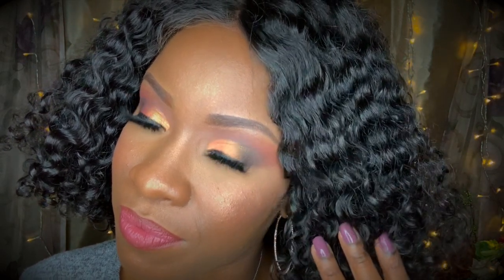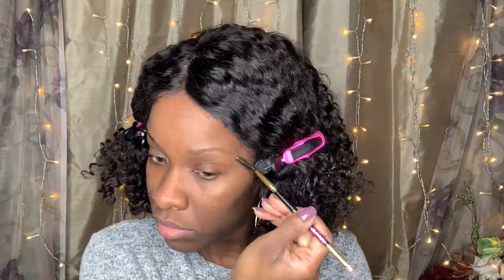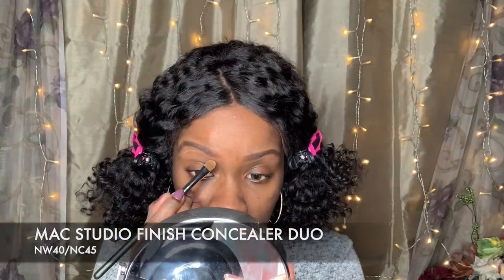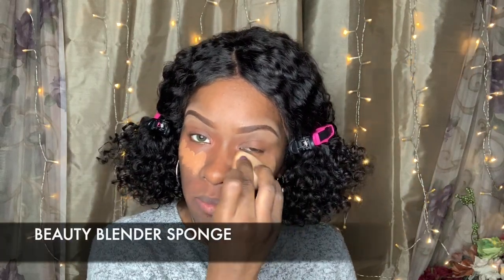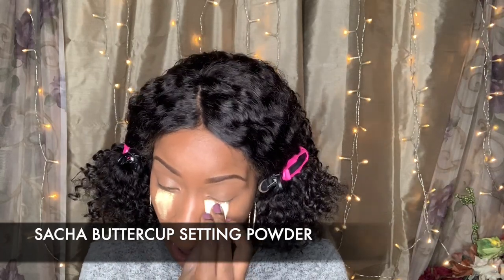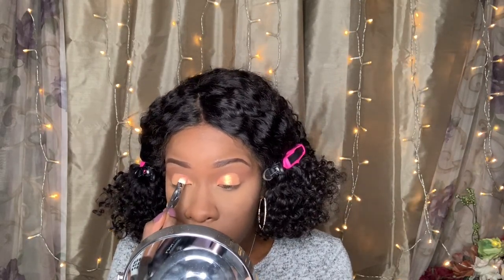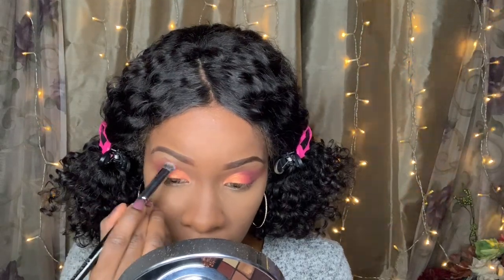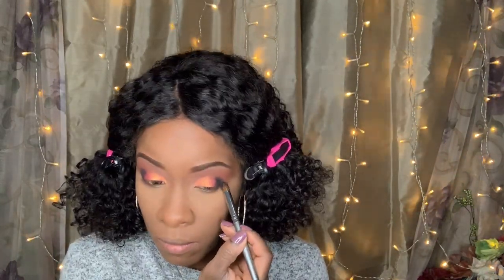Makeup Tutorial - Soft Cut Crease [Step by Step Tutorial]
[ Please watch in HD for better resolution =) ]
Get the step by step deets on this soft cut crease look...you can apply for every season!

YOUTUBE BIO INFO

⇩ PRODUCTS MENTIONED ⇩
Mario Badescu Rose Hip Oil
L.A Girl Pro Concealer (orange)
Tarte Concealer (deep)
Beauty Blender Sponge
Prolongwear Nourishing Waterproof Foundation (NC50)
Mario Badescu Rose Water Spray
Huda Beauty Coral Obsession
Anastasia “Sulty” palette
Mac "saddle" eyeshadow
NYX Eye Pore Primer
NYX Epic Ink "black"
Sasha Butterup yellow loose powder
Sephora Micro smooth compact powder
RK by Kiss Minderal Powder
Mac "Ambering Rose" sheertone Blush Powder
Duo glue
Mac False lashes extreme black
Mac "Bittersweet" lipliner w/ "Twig" lipstick
Wet and Wide Black eyeliner

Eyebrows
Dip Down Paint Pot
Studio Fix Duo Concealer

MUSIC
 R&B Sample x Rap Instrumental ~ “Gurl"
Prod By Will Phillips

v=TTsWnX80MC8

S N A P C H A T :
chelleyvelle
colourbychelle

VB L O G :
coming soon!!